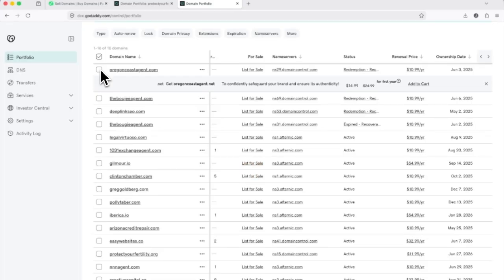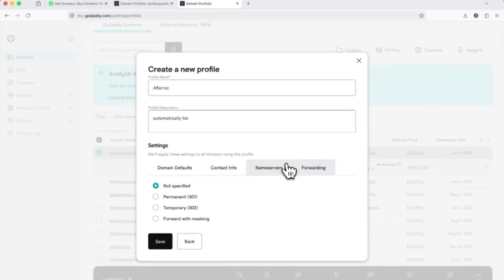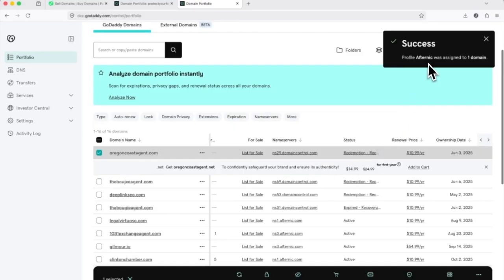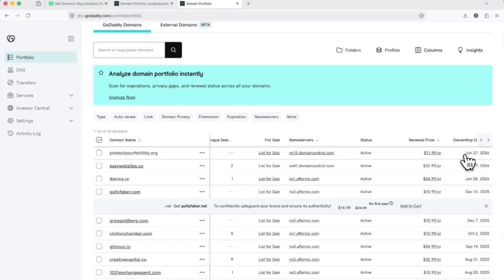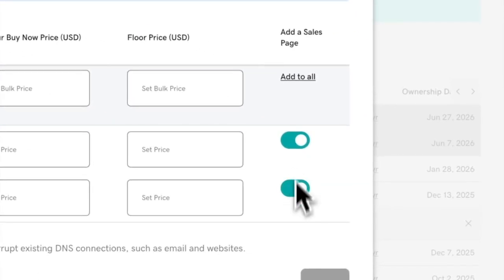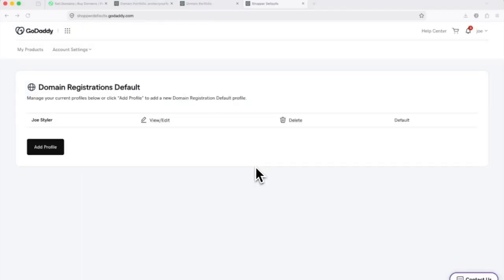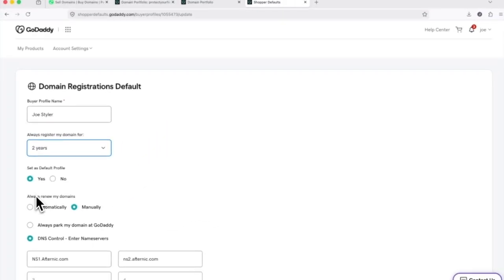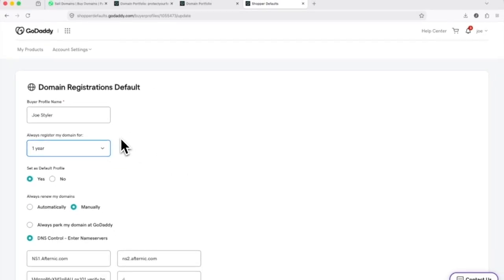How to Instantly Verify and List Domains on Afternic: Bulk & Default Profile Setup Guide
Frustrated with domain listings, settings, or verification hurdles when trying to list on Afternic? In this walkthrough, Joe from DomainAcademy.com reveals the fastest way to get your domains automatically listed and verified on Afternic, setup with the correct registration length, auto-renew and DNS settings—limit manual headaches and save tons of time.
Learn how to create and assign default profiles in your GoDaddy Domain Control Center, update settings for auctions and transfers, and streamline your entire portfolio’s for-sale status.
Whether you’re bulk listing new purchases or optimizing your workflow for recurring sales, these tips will simplify your domain management and help you move names to market quicker.

Want more daily strategies, proprietary tools, and advanced classes? Join DomainAcademy.com for in-depth training and exclusive access.

Remember to always do your own research and that these videos are provided for educational and informational purposes only and do not constitute investment or financial advice. Always do your own research.